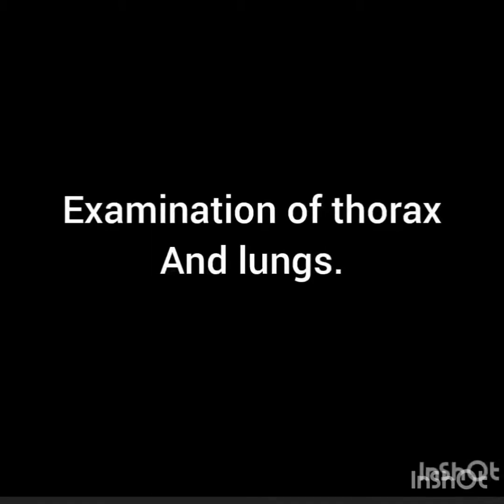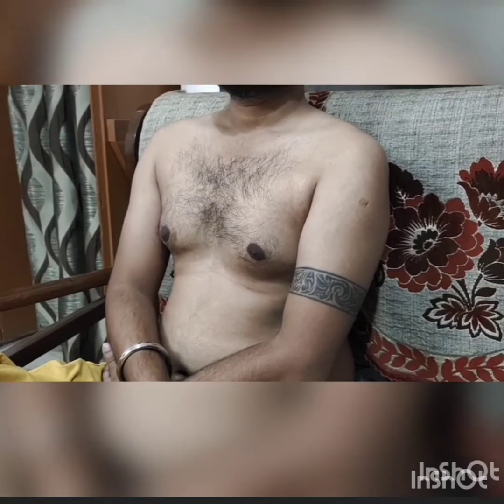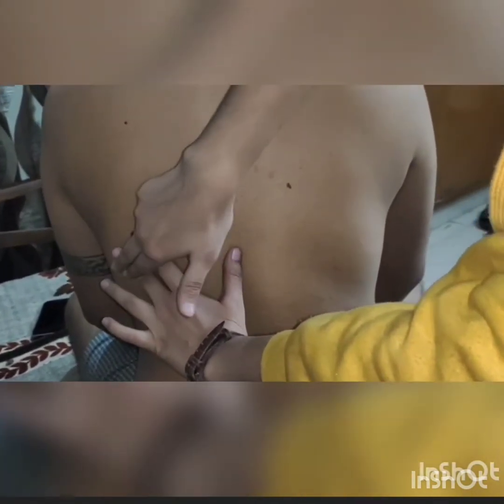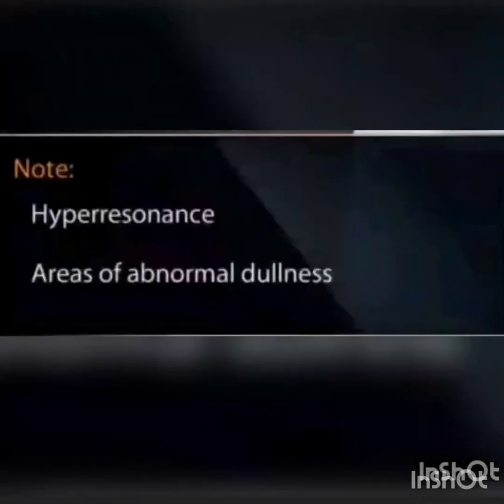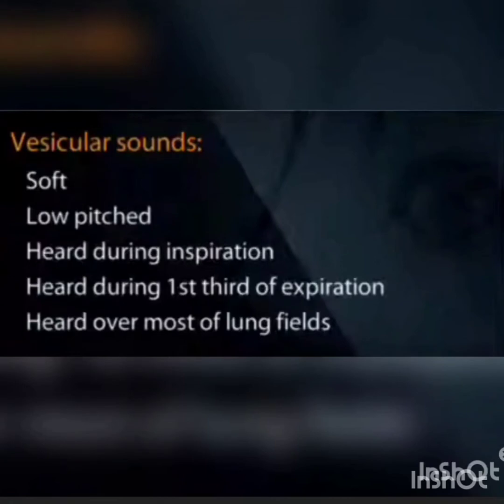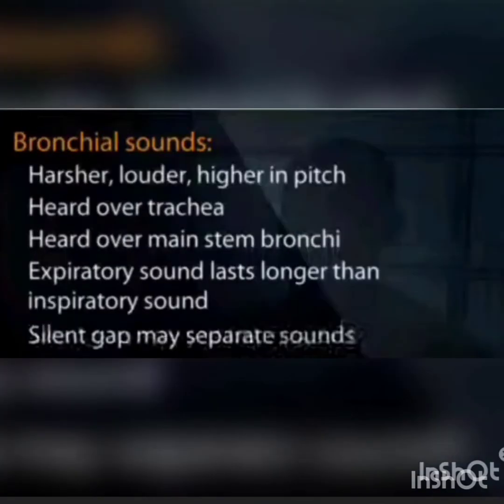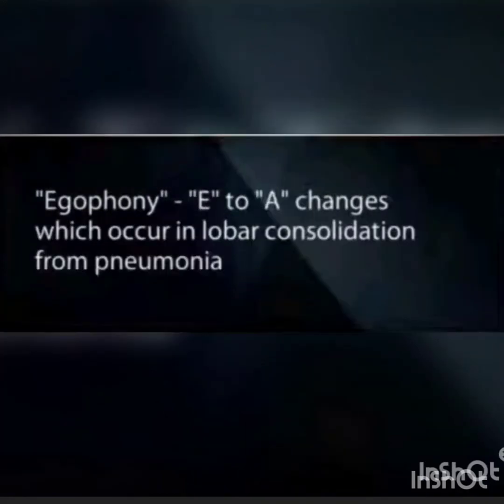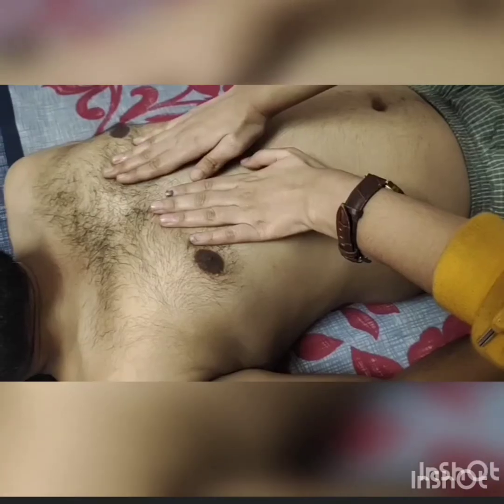Thorax and Lungs Examination | Physical Examination | OSCE | INTERNAL MEDICINE | SHUKLA DIVYANSHI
Examination of Thorax and Lungs